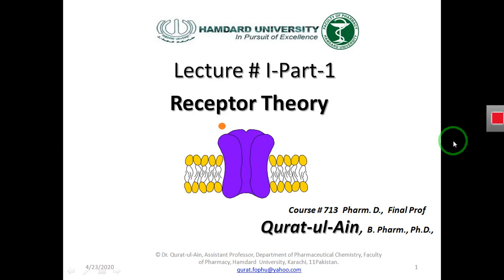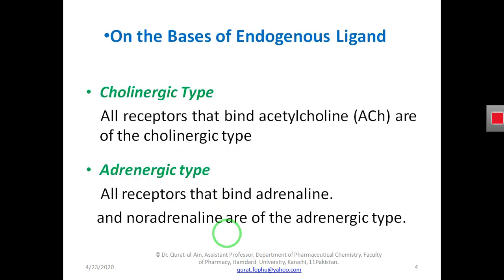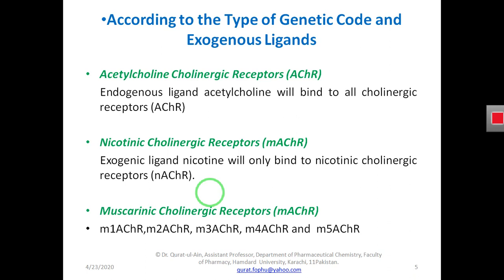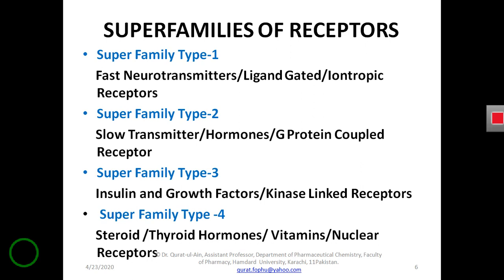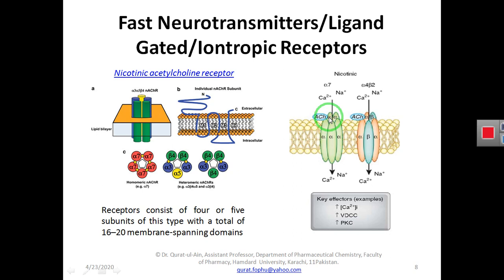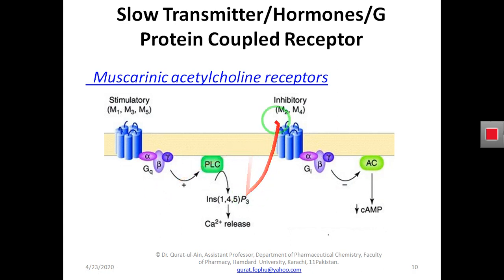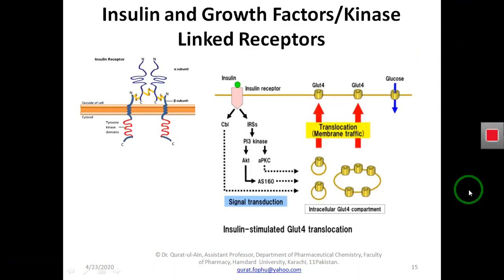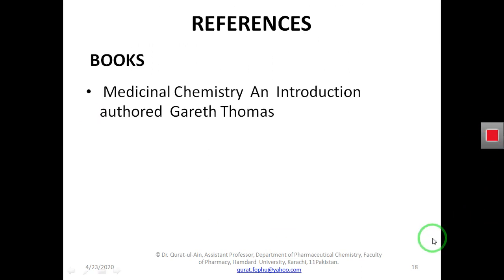Receptor Lecture I Part-1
This lecture describes about receptors, their structure, their super families their mechanism of action.